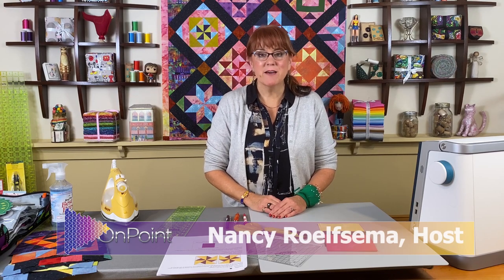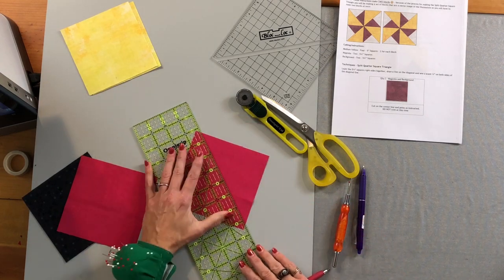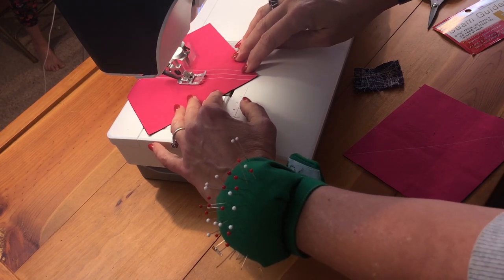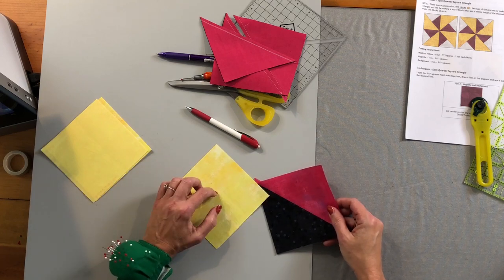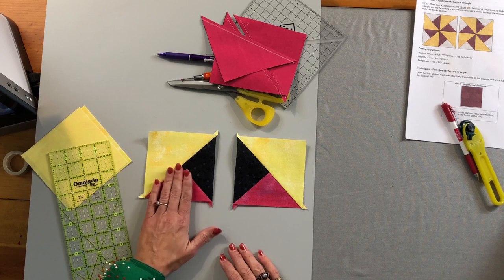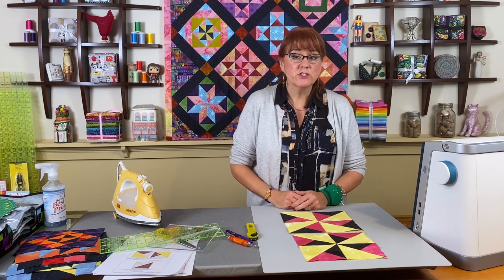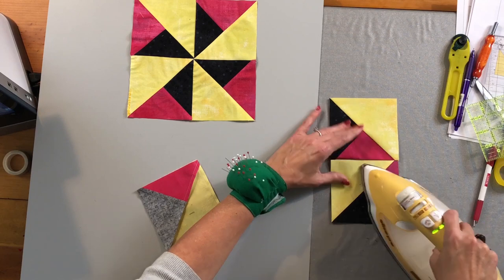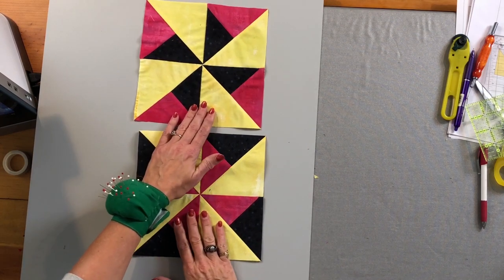Sunset over Dublin, Part 10: Split Quarter Square Triangle Technique (Turnstile)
Nancy shows another technique to make the Turnstile block for the Sunset over Dublin quilt. In the previous video, she showed how to use quarter square triangles with half square triangles putting them together to make the block called Girl's Favorite. The Turnstile block uses the split quarter square triangle technique. When you make one; you make two at a time. This block is fairly easy to make.

Draw a center line on the large square, add the background piece and sew a scant quarter inch on each side. Cut and press following the directions in the book. Add the next square to each unit and draw a center line. Sew a scant quarter inch again on each side of the line. The blocks will be mirrored images. Cut and press to the point of least resistance. Trim down. Arrange the units in different rows to create different blocks. Sew together using a scant quarter inch. Press again following the instructions in the book. Make four of these units. Nancy separates the seam once the block is completed and presses it again so the seams look like they could spin around.

Join Nancy for the next tutorial for another block for the Sunset over Dublin quilt where she shows how to do flying geese in a couple of different techniques.